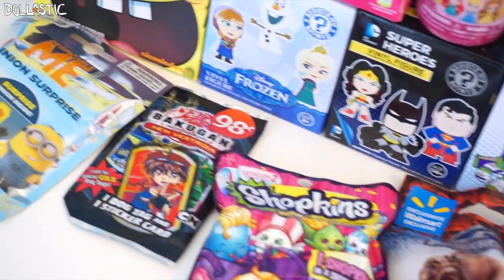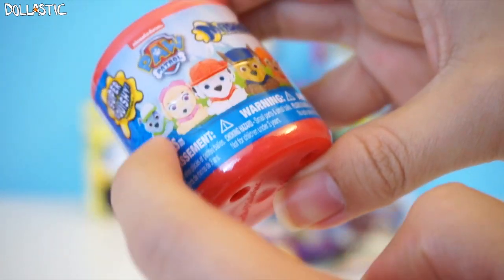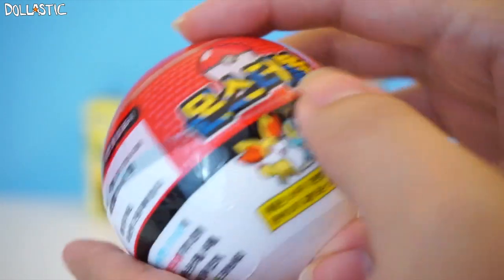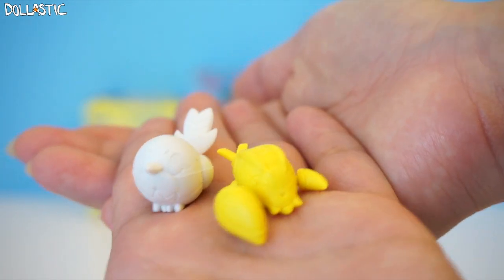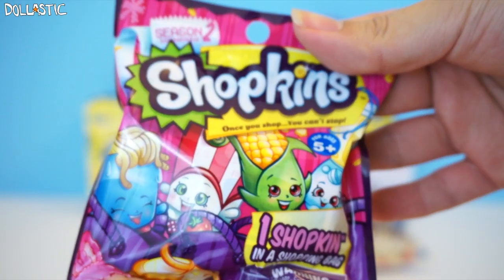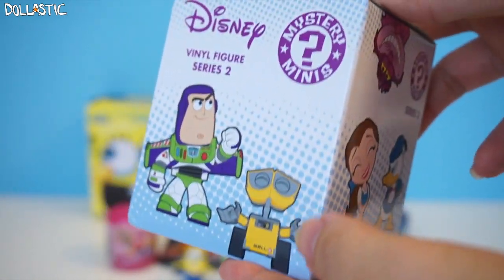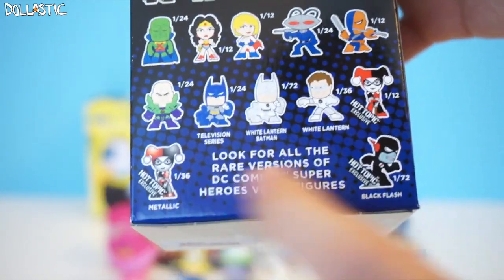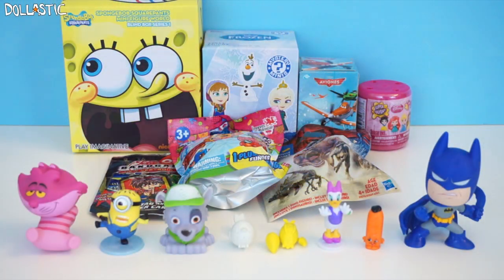Surprise Blind Bag Marathon 17 - Part2 - Disney, Funko, Paw Patrol, Pokemon, Minions and MORE!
Welcome to Blind Bag Marathon 17! I have 21 different awesome blind bags/boxes to open on camera with you guys. I will divide them into 3 equal parts and upload them in 3 hours increments. Hope you guys will enjoy~! :D

DC Comics Originals Flash Key Chain - Korean Grocery Market
SpongeBob SquarePants Mini Figure World - Hot Topic
Disney Planes Surprise Egg - ebay
Disney Minnie Surprise Egg - ebay
Pokemon Pokeball - Korean Grocery Market
Paw Patrol Mashems - ebay
Disney Princess Fashems - ebay
Shopkins Hanger Plush - Target
Transformers Radz - A candy store at an airport
Marvel Mashems - Target
Disney Frozen Funko Mystery Minis - amazon
DC Super Heroes Funko Mystery Minis - Hot Topic
Disney Series2 SDCC Exclusive Funko Mystery Minis - amazon
How to Train Your Dragon 2 Funko Mystery Minis - Newbury Comics
Despicable Me Minion Surprise - Target
SpongeBob SquarePants Puzzle Erasers - Target
Bakugan Dog Tag - Gifted
Shopkins Season2 Single Blind Bag - Five Below
Jurassic World - Walmart
Disney Frozen Sticker Pack - Target
My Little Pony MLP Blind Bag - Walmart